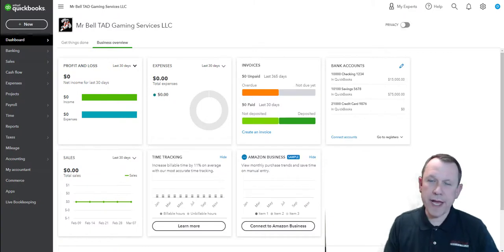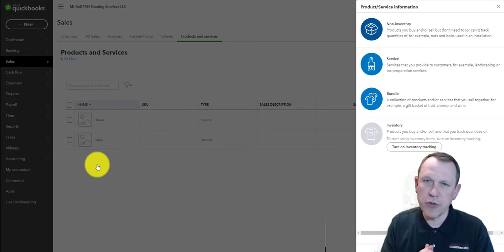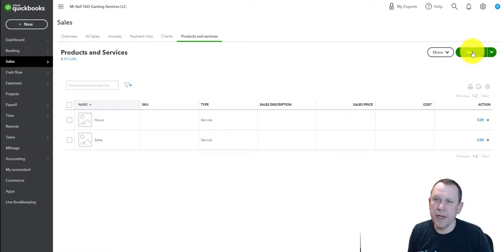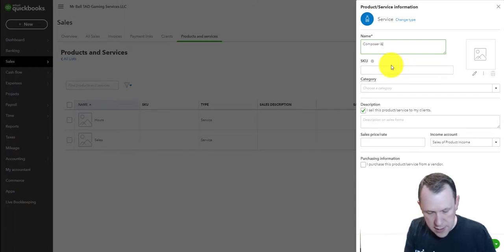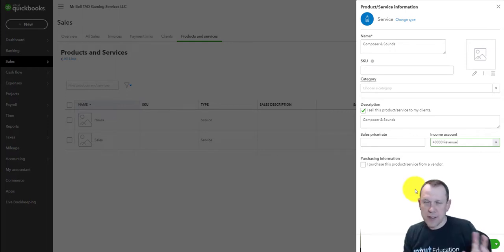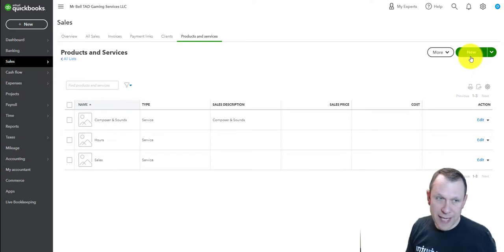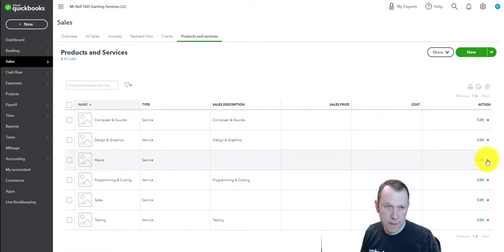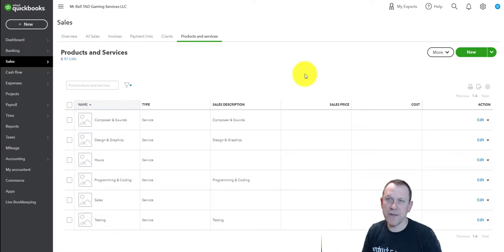TAD Gaming Section 2 Products and Service Set-up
This video is to assist student with the set-up of mostly service needed for the TAD Gaming Services LLC case study assignment.